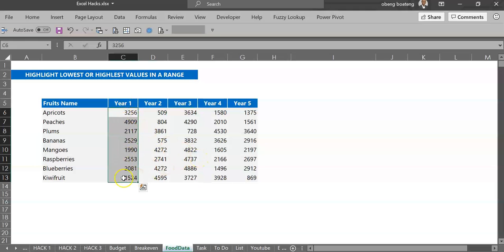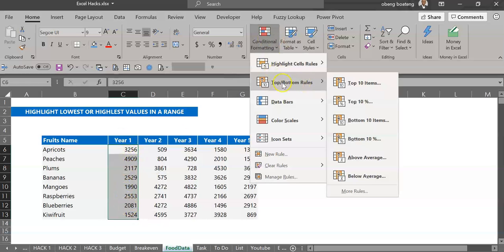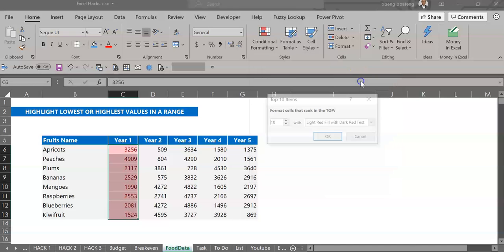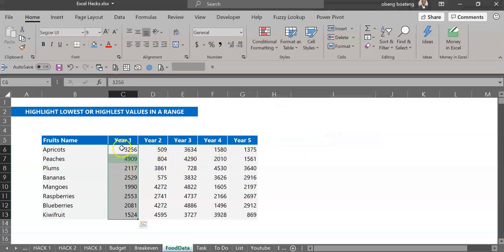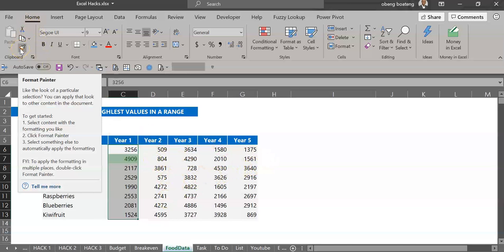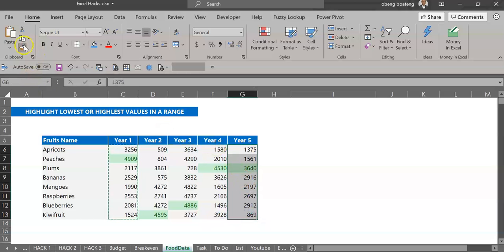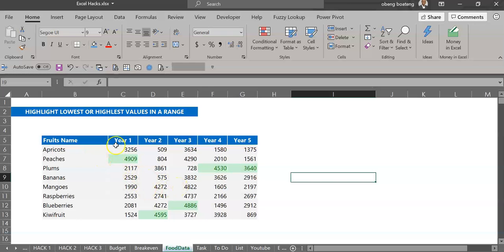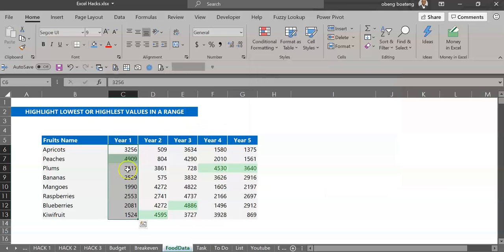Highlight Highest or Lowest Values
Visualize highest or lowest values in a range of cells